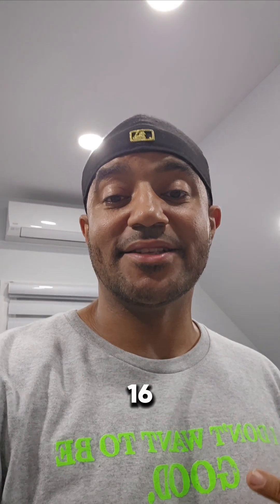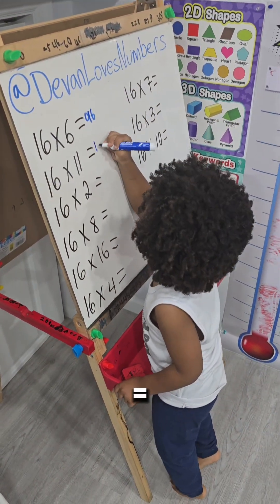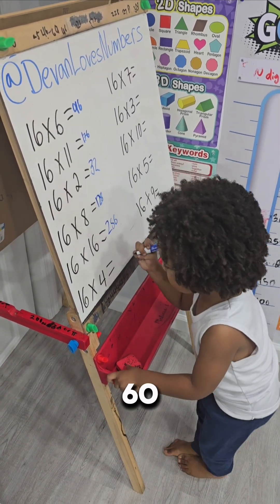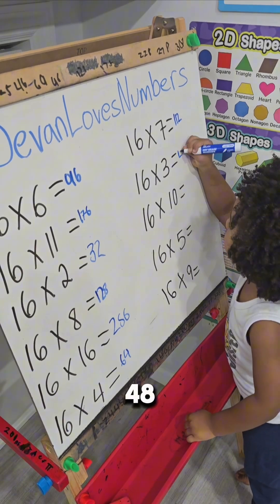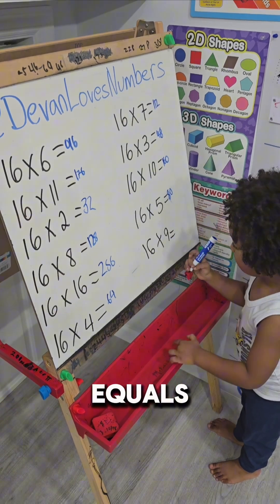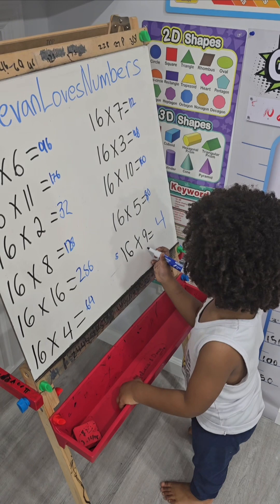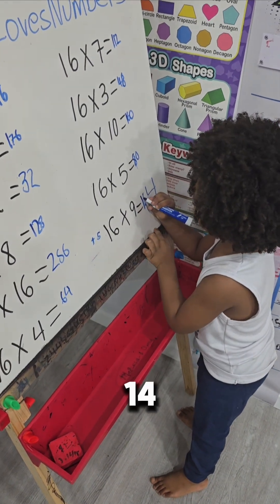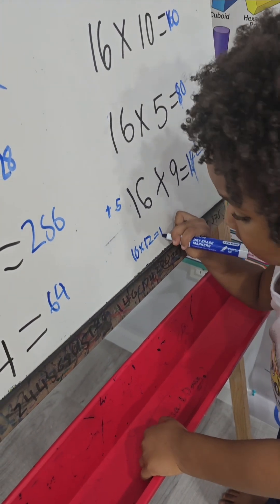3-year-old Teaches Parents the 16 Multiplication Facts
My Three-Year-Old Math Genius is teaching us the 16 Multiplication Facts